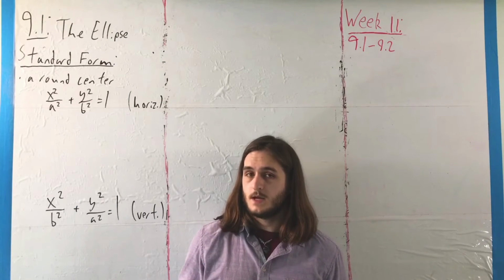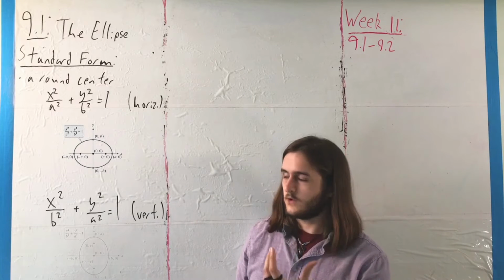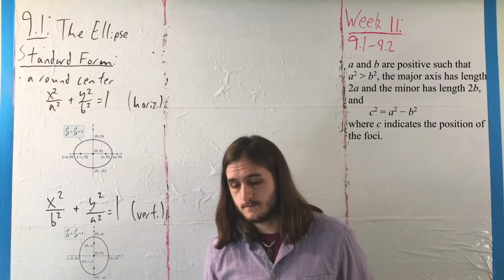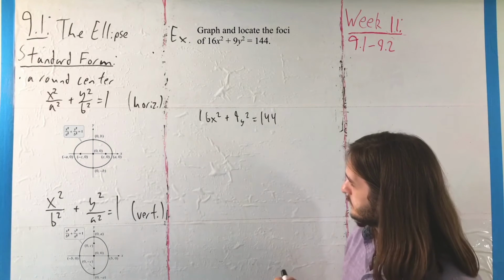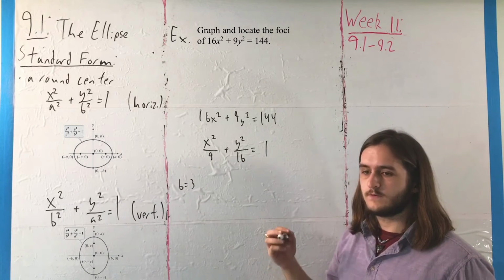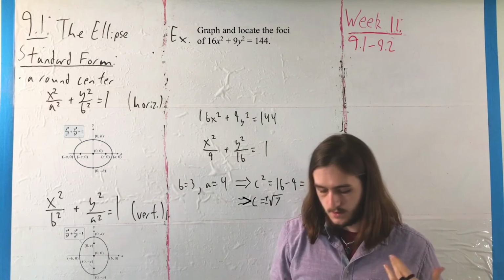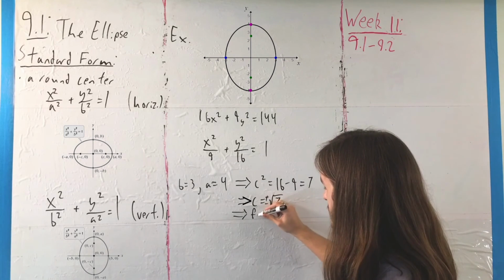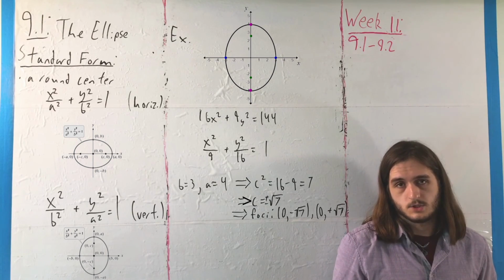9.1: Ellipses Centered at the Origin